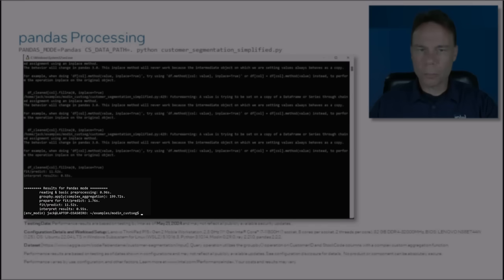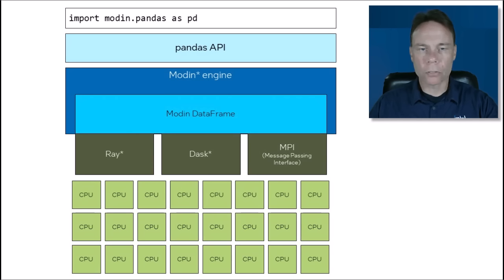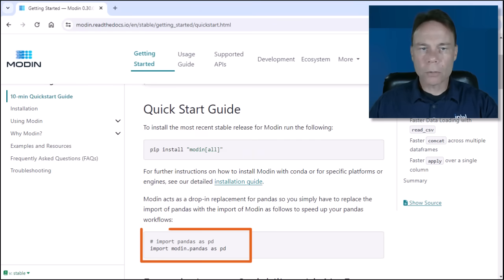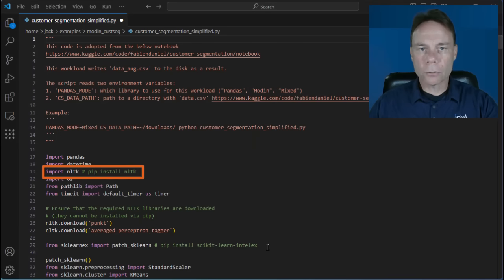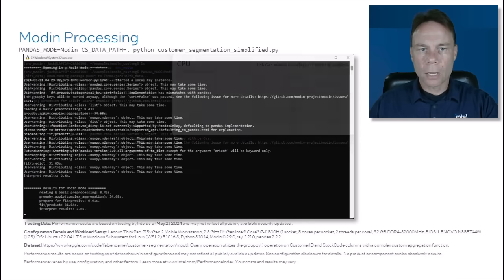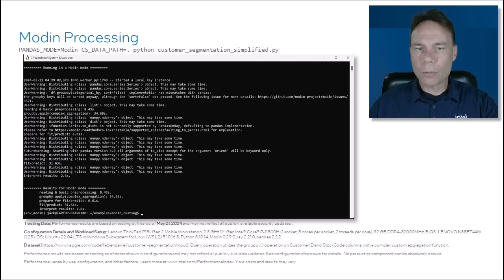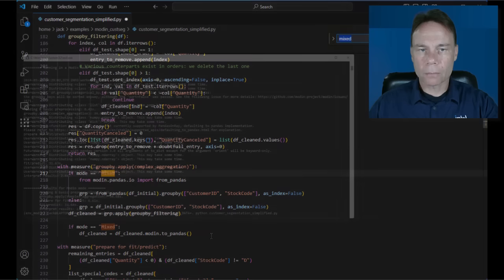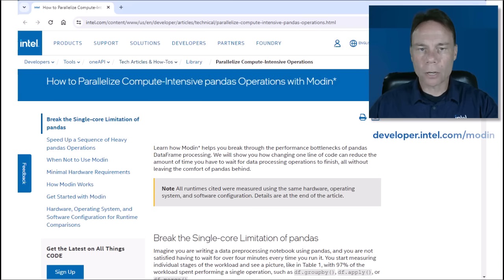Parallelize pandas with Modin* | Intel Software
Learn how to speed up compute-intensive data preparation and manipulation operations with Modin*, a drop-in replacement for pandas.

Preparing and manipulating large AI datasets can be time-consuming when using the popular pandas library. This is because pandas can only run on one CPU core at a time. Modin* is an open source drop-in replacement for pandas that utilizes all your available cores to parallelize operations. Simply change your import statement and Modin* will automatically distribute your workloads, whether on your laptop or in the cloud.

This video walks through an example that shows how to get started with Modin. It also covers when not to use Modin*, and how to apply both Modin* and pandas selectively to get the faster overall turnaround time.